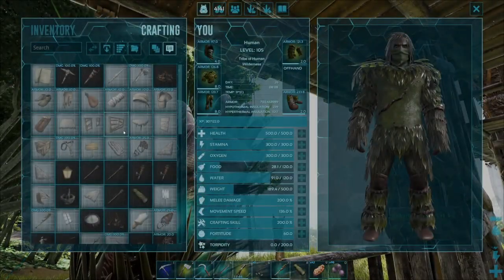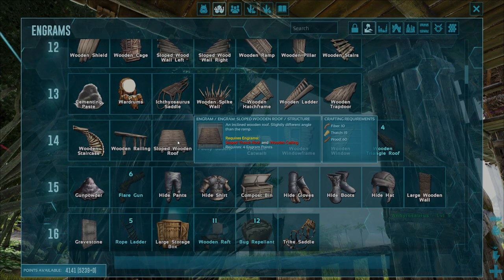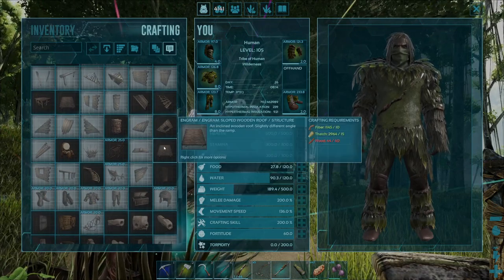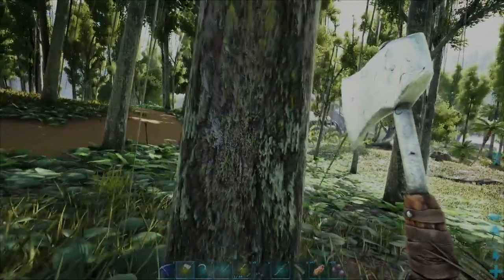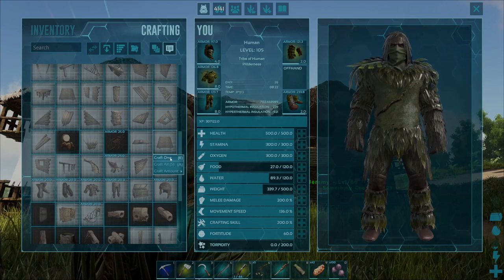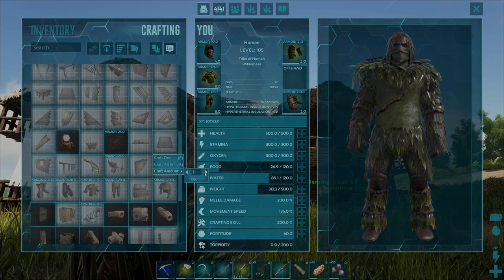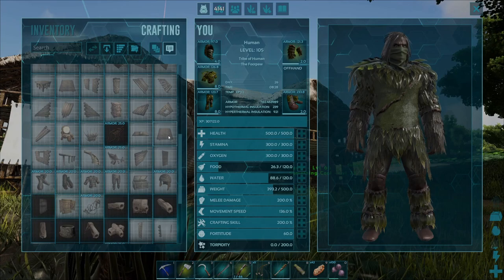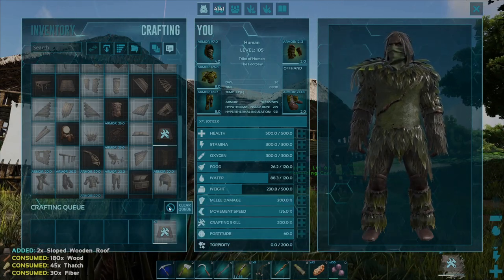How To Craft A Sloped Wooden Roof In Ark Survival Evolved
This video will guide you on how to craft a sloped wooden roof in Ark Survival Evolved. I explain the level required, how many engram points it will cost, what materials are required and how to acquire them as well as how to craft the sloped wooden roof in the Ark user interface.

Chapters:
0:00 Intro
0:06 Level Requirement
0:22 Engram Point Requirement
0:54 Materials Required
1:26 Crafting Methods
3:10 Outro